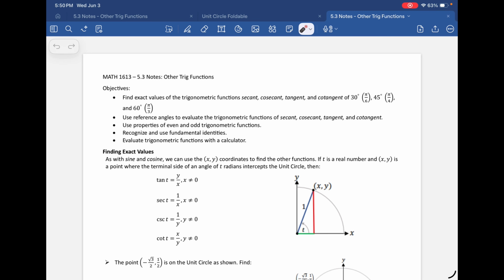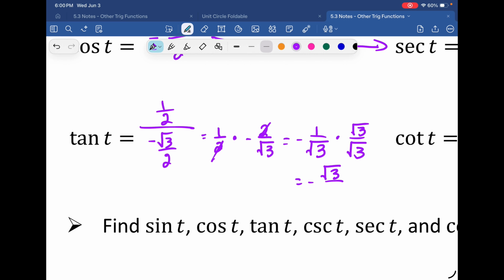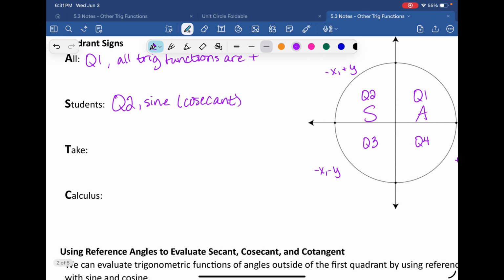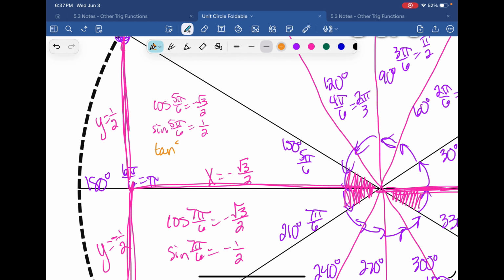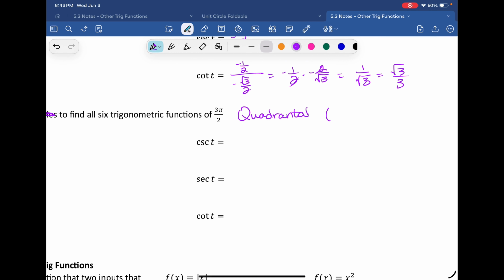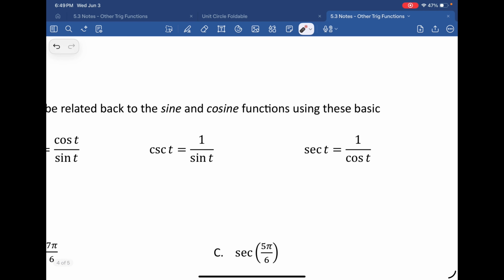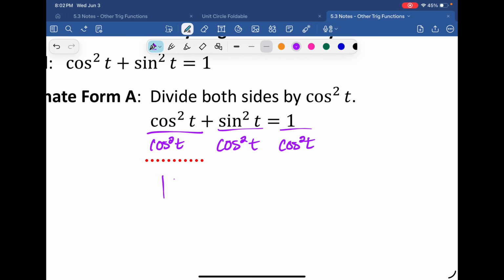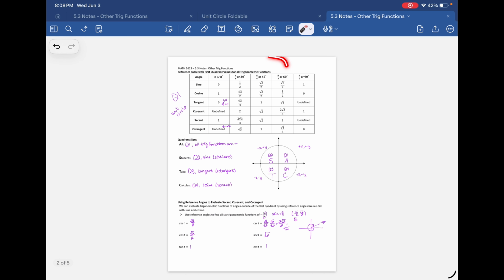MATH 1613 5.3 Other Trig Functions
TCC MATH 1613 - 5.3: Other Trig Functions